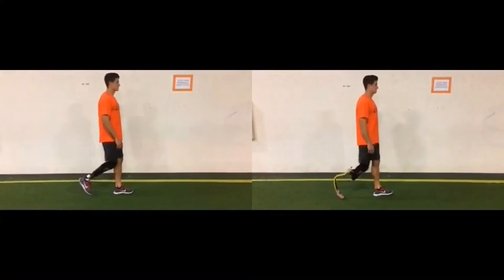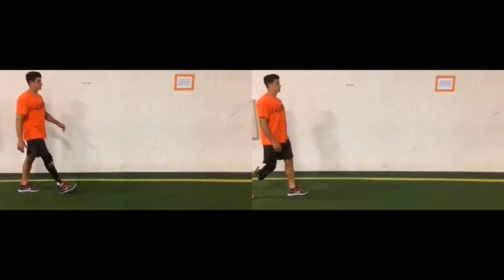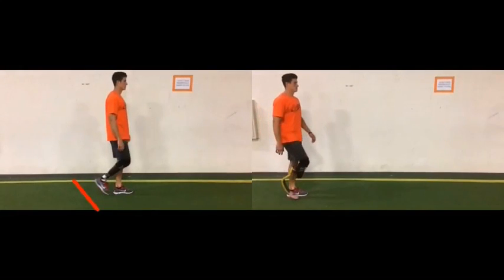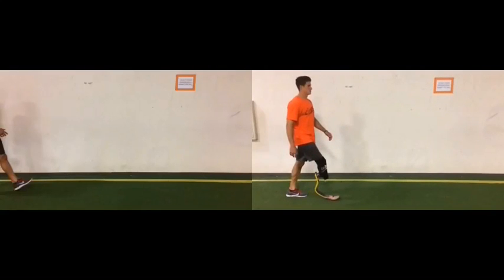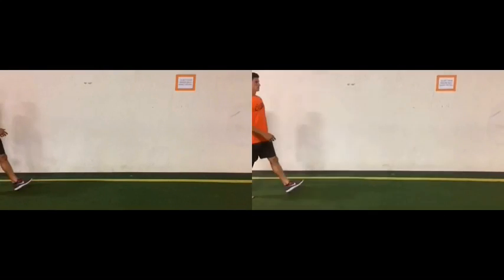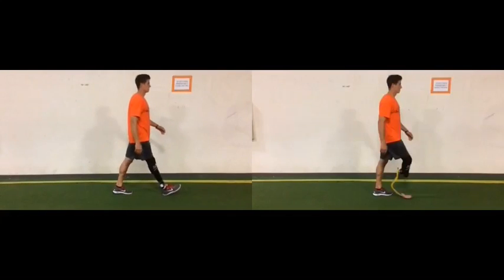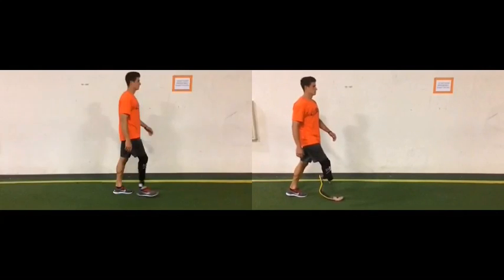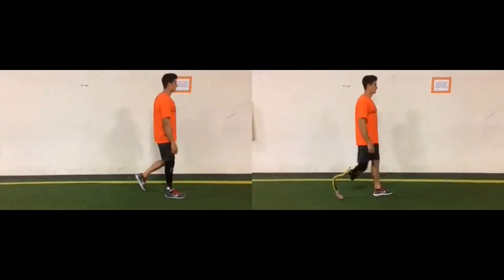Walking Gait Analysis (walking leg vs sprinting leg)